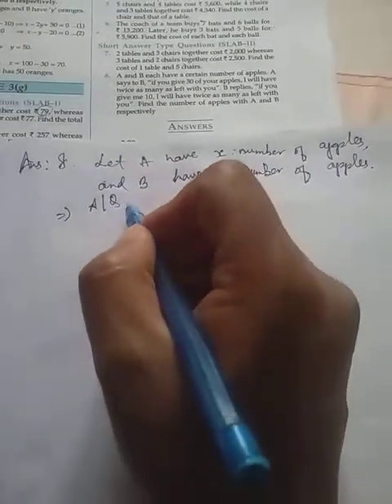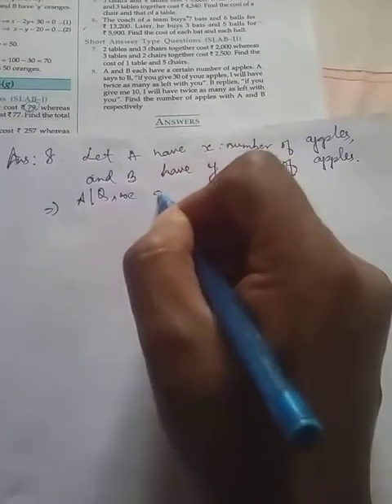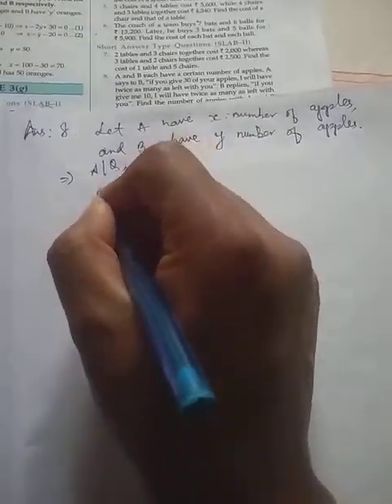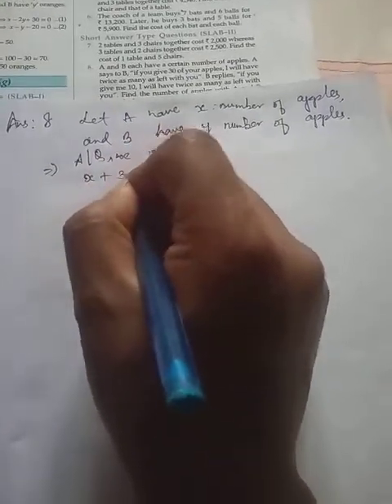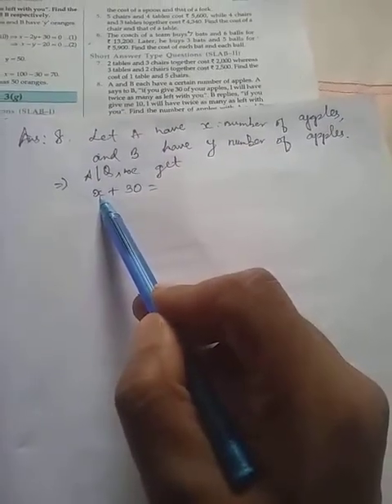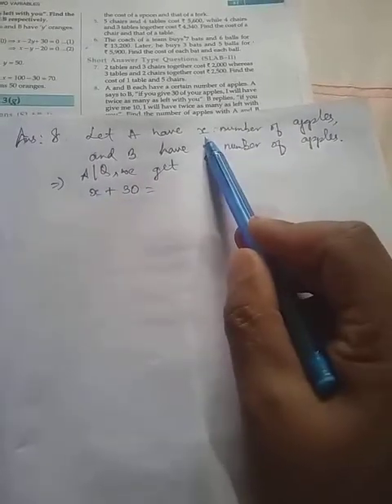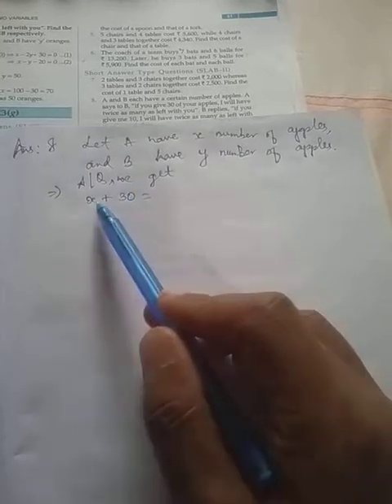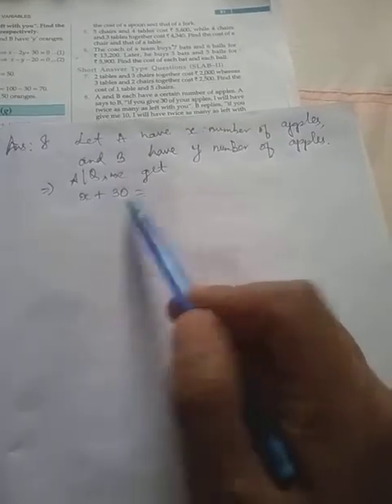20 May 2021